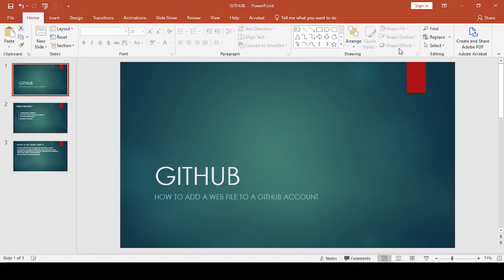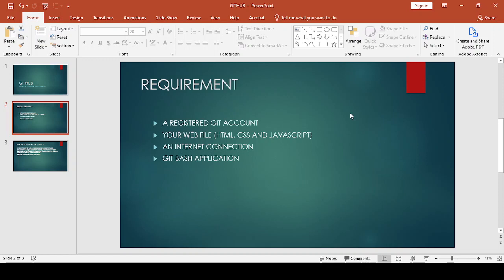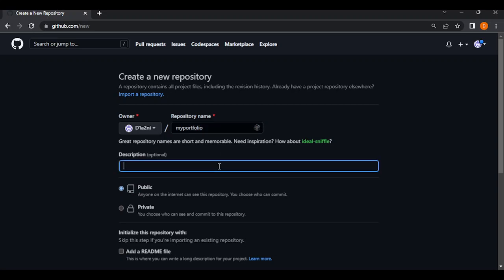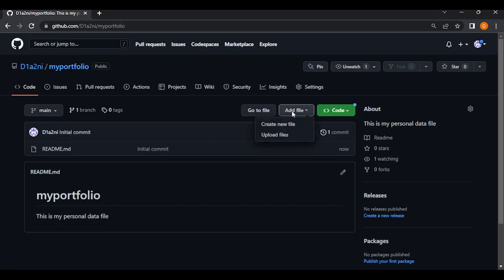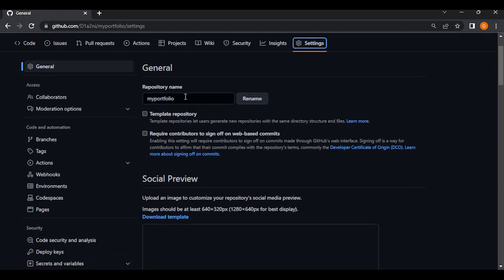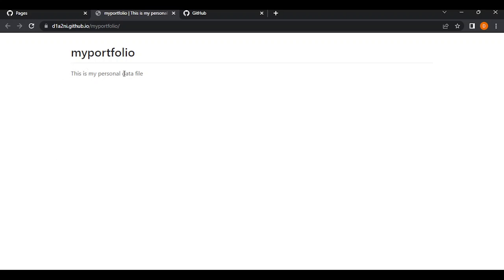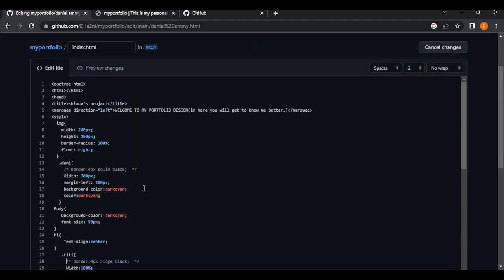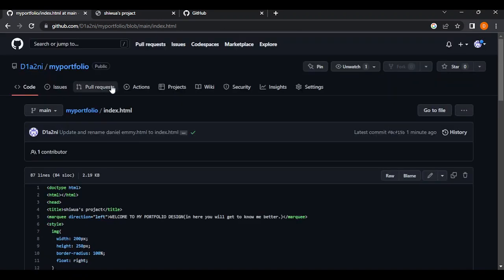HOW TO PUSH AND DEPLOY YOUR PROJECT ON GITHUB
A brief description on how users can push their projects to GitHub,and also host it on GitHub for users to visit the link.

REQUIREMENTS
A Registered GitHub account
An Internet Connection
Your project (HTML,CSS OR JAVASCRIPT FILES)

Register your account on GitHub.com.

Feel free to drop your comments.